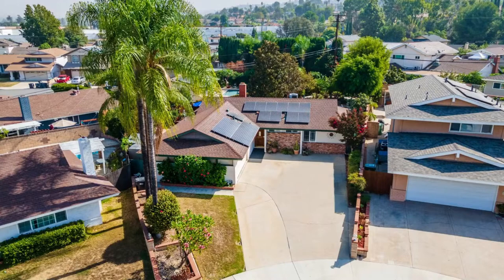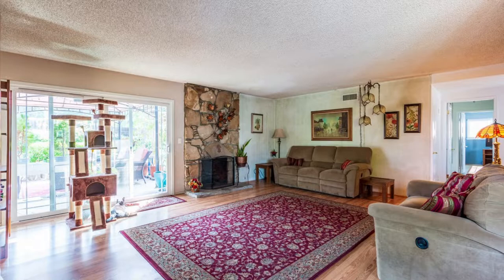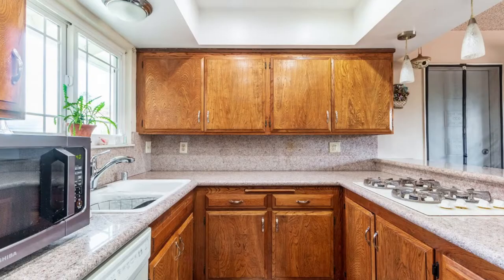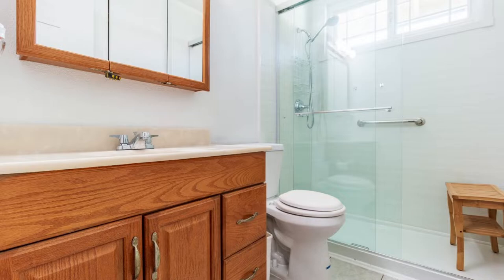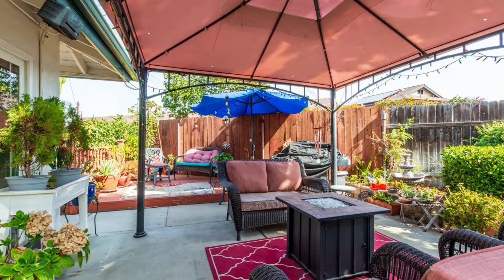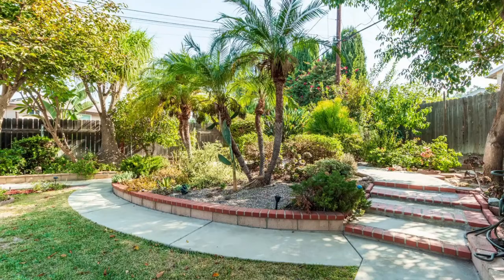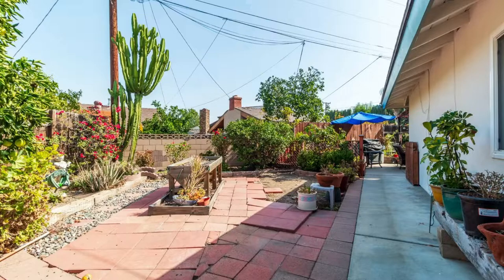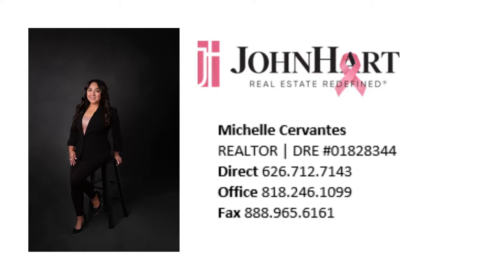Featured Listing! 1136 Belbury Drive, Diamond Bar, CA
Curb appeal, the right features and lots of beauty, this Walnut property has it all. Nestled on a peaceful cul-de-sac street, you will find this beautifully landscaped property featuring a classic floorplan with 3 bedrooms, 2 bathrooms and 1,330-SqFt of living space. The interior offers carpet, wood and tile flooring, well-lit rooms, ceiling fan/light fixtures, built-in storage space and lots of storage space. Enjoy relaxing or entertaining in a spacious living room, complete with a stone fireplace and a lovely view of your yard. Nestled under a tray ceiling you have a bright kitchen equipped with built-in appliances and granite countertops. Bedrooms are bright and spacious. The larger of rooms is the Primary bedroom that comes with a private ensuite bathroom. Whether its unwinding after a long day or having guests over during the weekend, your backyard is the place to be. It is a private and large open space with lush green snapping, colorful flowers, and a nice sized patio where you can add a BBQ grill and outdoor seating. The yard includes an abundance of fruit trees such as orange, plum, nectarine, limes and lemons just to name a few! The property has a wide driveway, an attached 2-car garage, plus energy saving solar panels. Award winning school district. Property is located near the Royal Vista Golf Club, popular dining restaurants, schools, parks and more.

Debbie Marcoux: AZ-0941504, CA-DBO237926, Fl-LO76508, GA-69178, ID-MLO 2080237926 IL-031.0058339, MO, NC I-210940, NV-57237, OR, TN-184373, TX, WA-MLO-237926 Licensed by the Department of Financial Protection and Innovations under the California Residential Mortgage Lending Act.